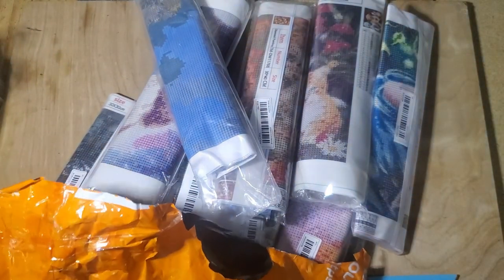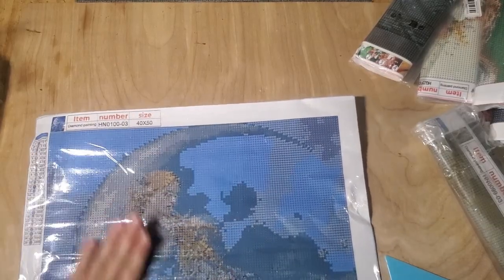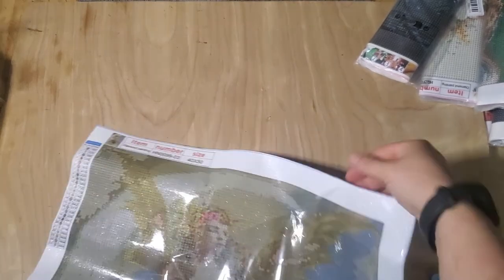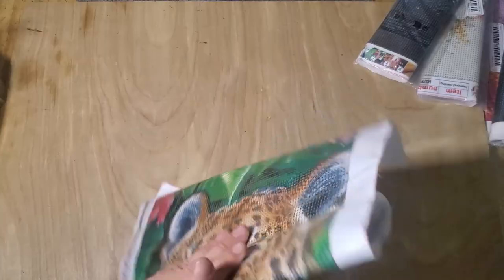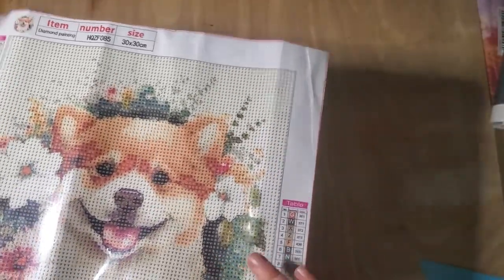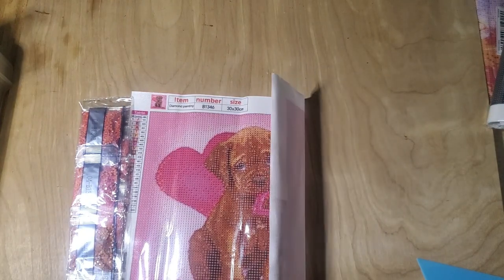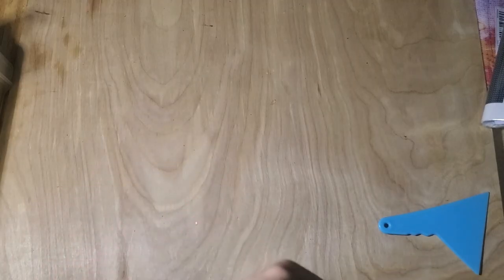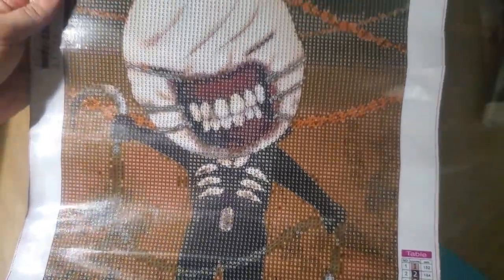New Large Temu Diamond Painting Haul My Paintings p6